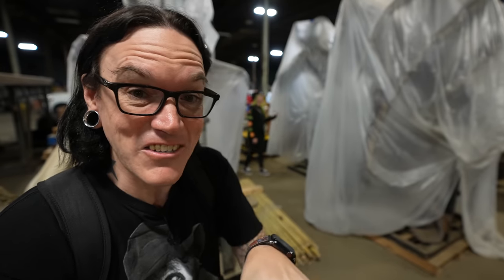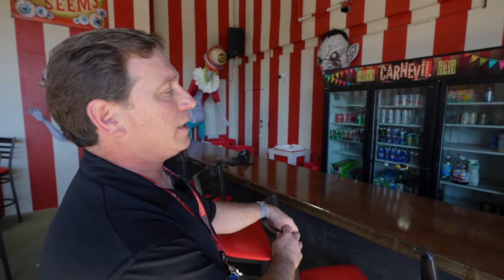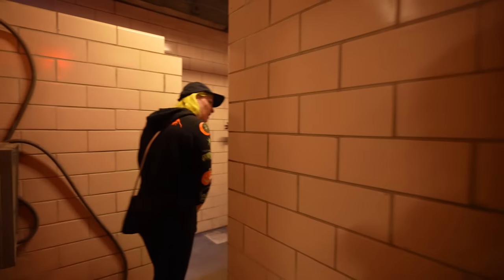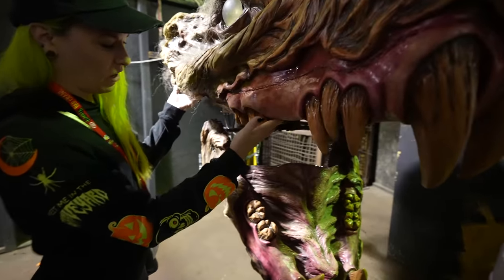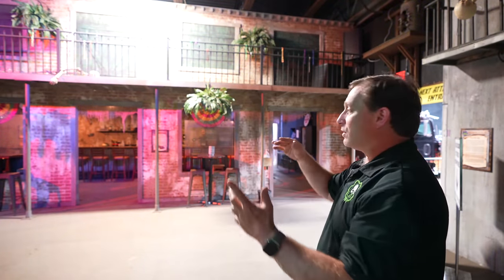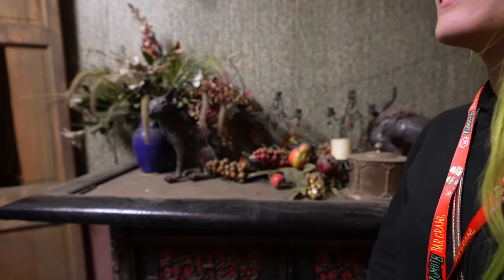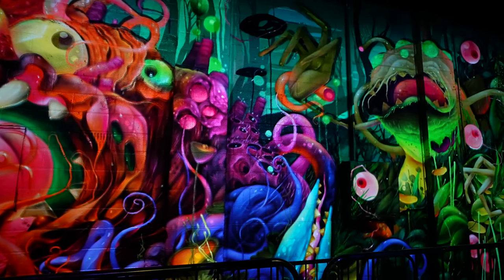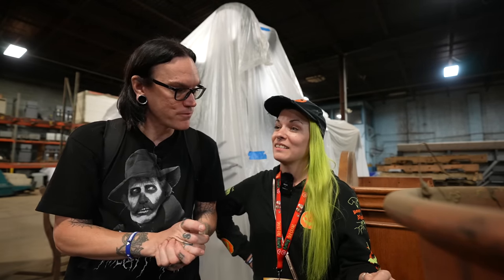Factory of Terror Haunted House - HALLOWEEN Haunt Behind The Scenes Tour (Canton, OH) 4K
Join us as we visit Factory of Terror Haunted House in Canton, OH for another HALLOWEEN Haunt Behind The Scenes Tour.

HellsGate Haunted House (Lockport, IL)